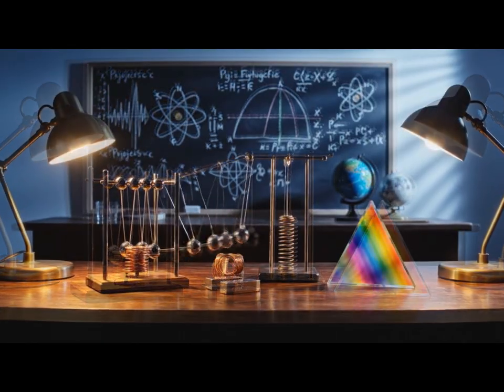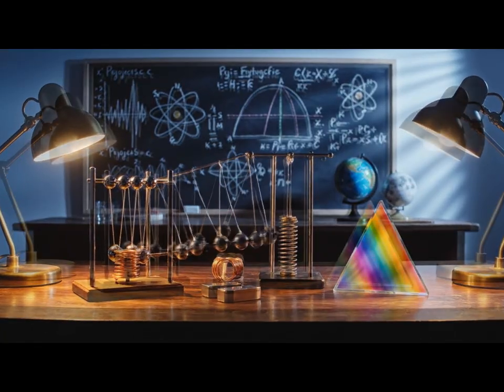Sleepy Steve VCE Physics U3 AOS 1 Ep 01 — Newton’s Laws in Two Dimensions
Coplanar forces, components, free-body diagrams, Newton’s second law in 2D